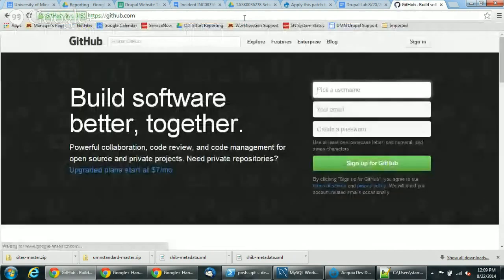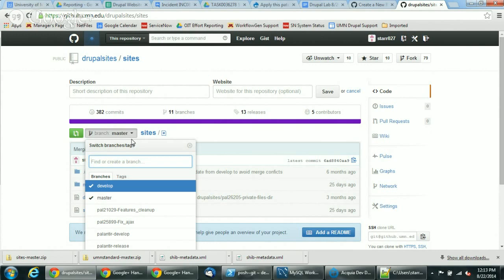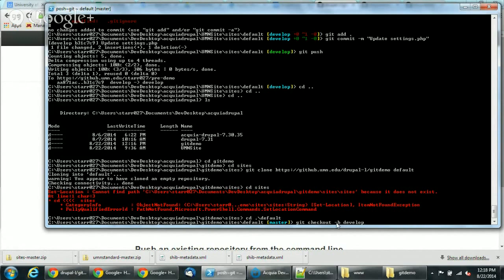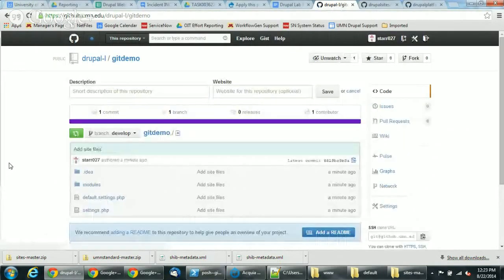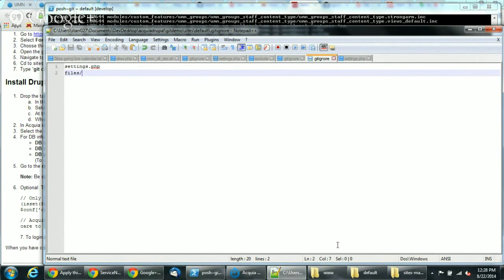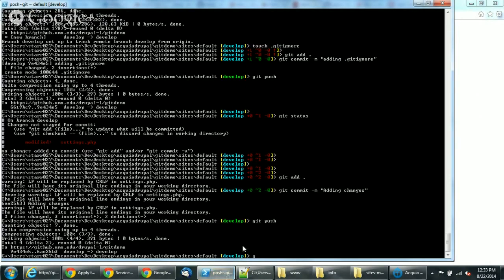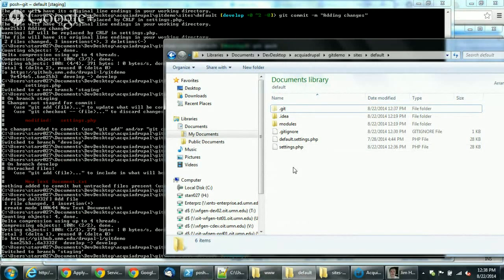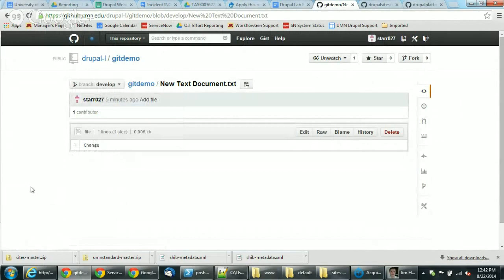UMN Drupal Users 8/22/2014: Git, Github and UMN Drupal